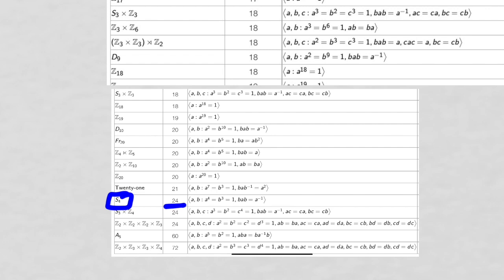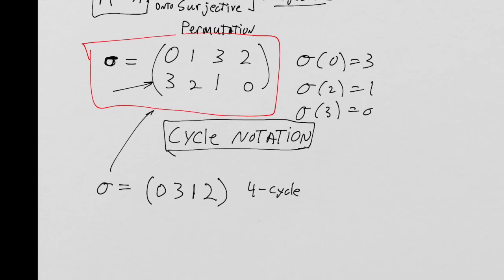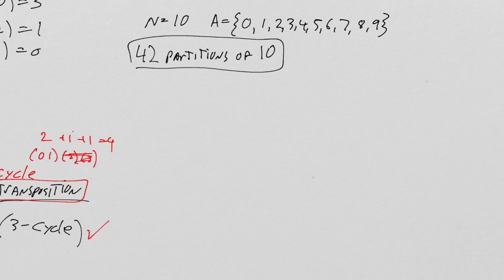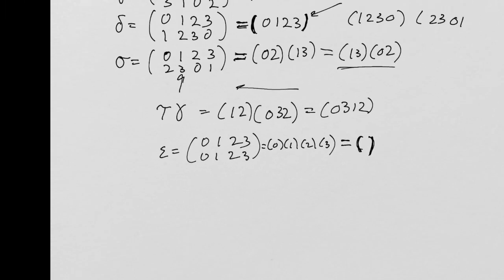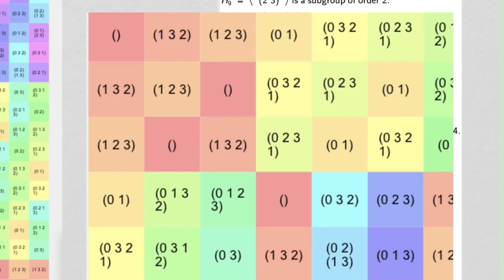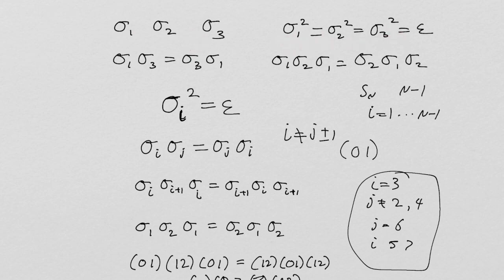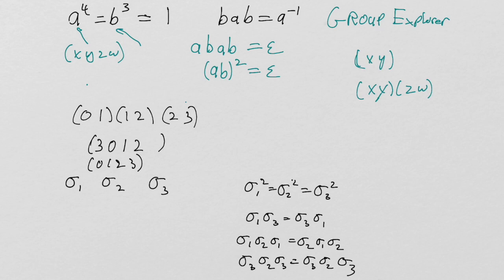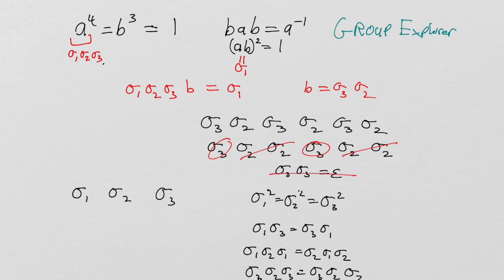Lie Groups and Lie Algebras: Lesson 45 Group Theory Review #4